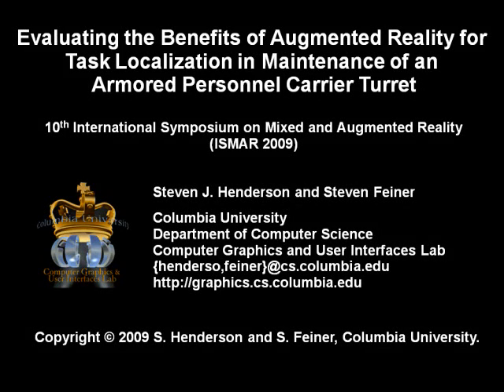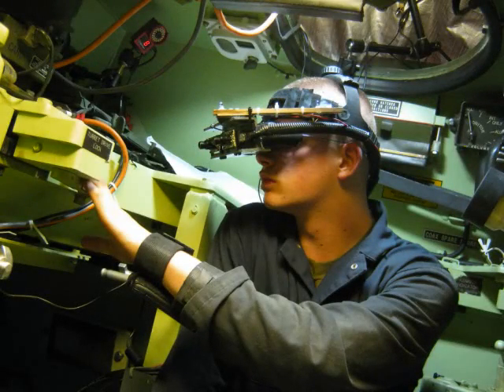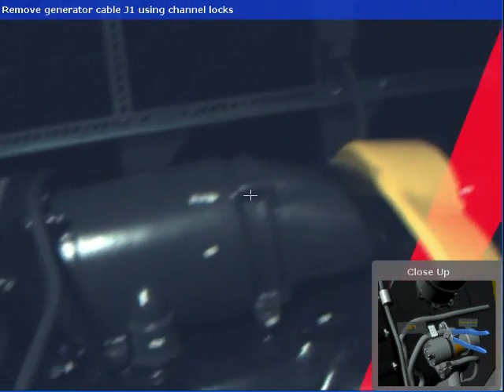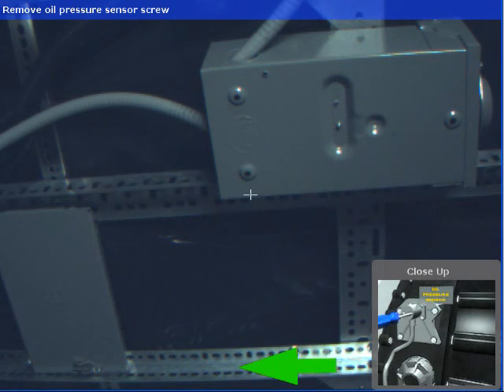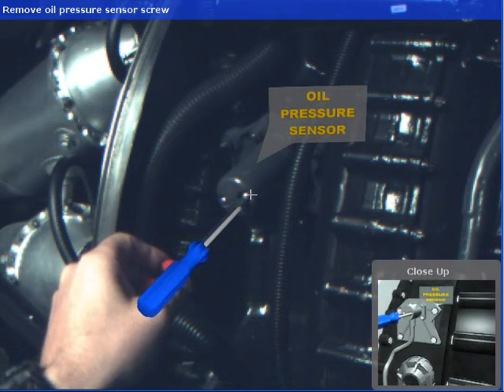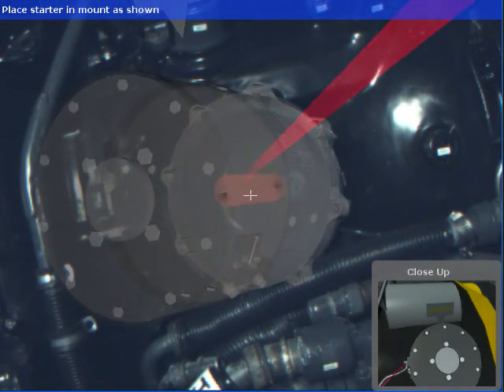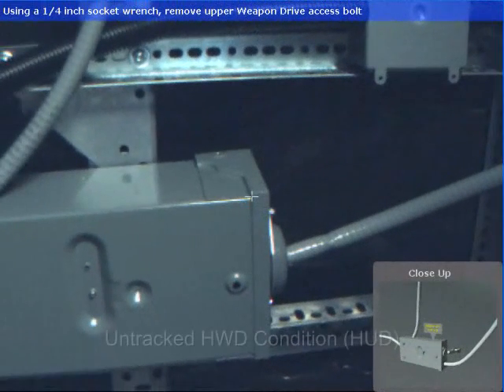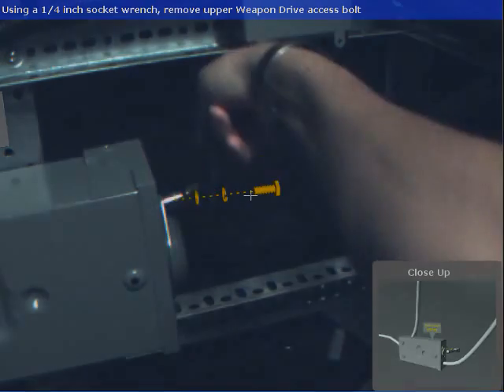Augmented Reality for Maintenance and Repair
As part of our exploration into the potential benefits of using AR for maintenance and repair, we designed, implemented, and user tested a prototype augmented reality application to support military mechanics conducting routine maintenance tasks inside an armored vehicle turret. Our prototype uses a tracked head-worn display to augment a mechanics natural view with text, labels, arrows, and animated sequences designed to facilitate task comprehension, location, and execution. A within-subject controlled user study examined professional military mechanics using our system to complete 18 common tasks under field conditions. These tasks included installing and removing fasteners and indicator lights, and connecting cables, all within the cramped interior of an armored personnel carrier turret. An augmented reality condition was tested against two baseline conditions: an untracked head-worn display with text and graphics and a fixed flat panel display representing an improved version of the laptop-based documentation currently employed in practice. The augmented reality condition allowed mechanics to locate tasks more quickly than when using either baseline, and in some instances, resulted in less overall head movement. A qualitative survey showed mechanics found the augmented reality condition intuitive and satisfying for the tested sequence of tasks.